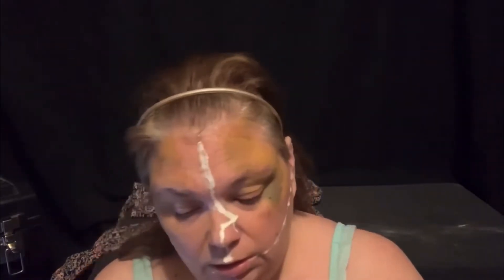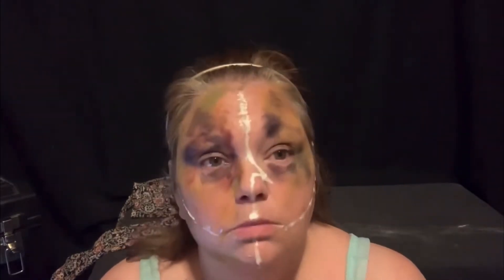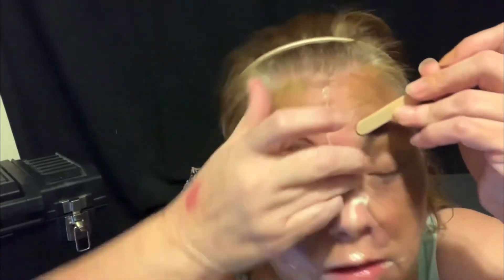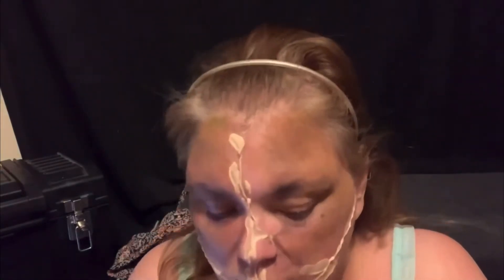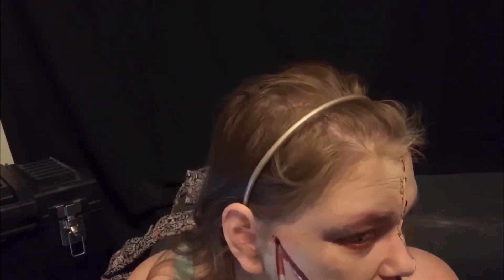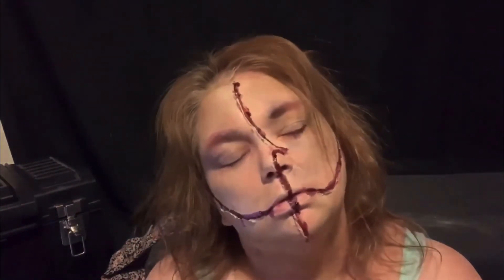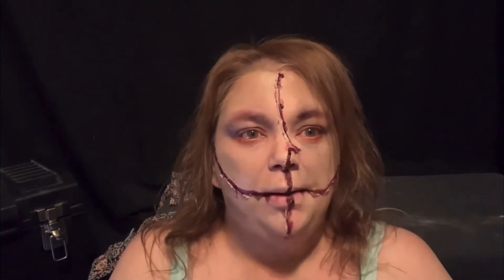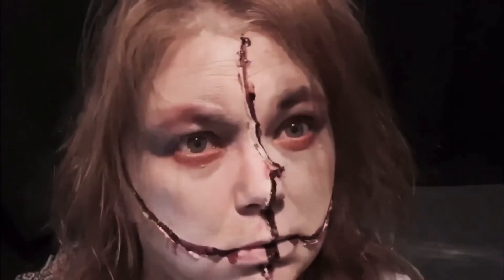CryptTV Mira,Mira look- revisit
CryptTV Mira,Mira revisit